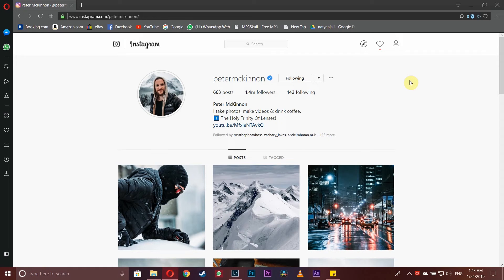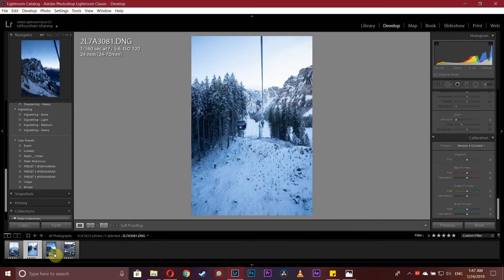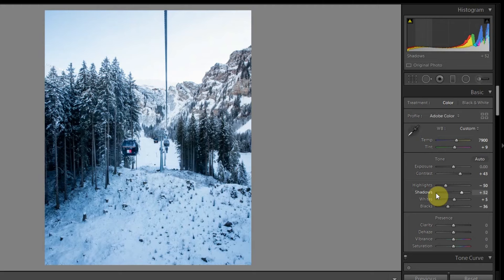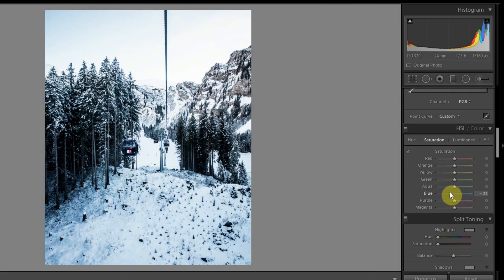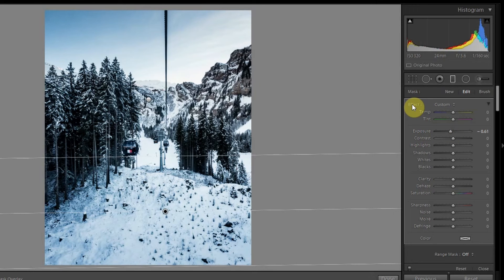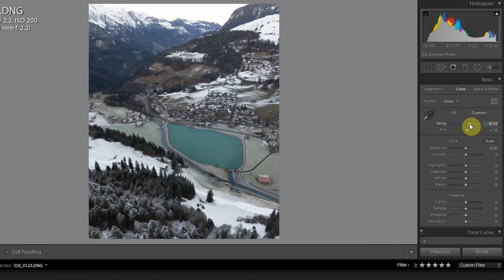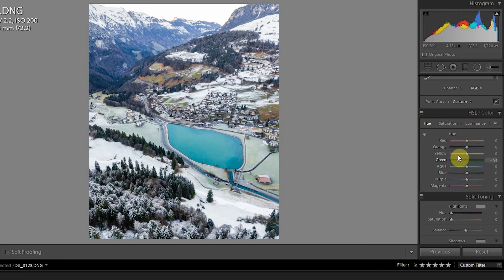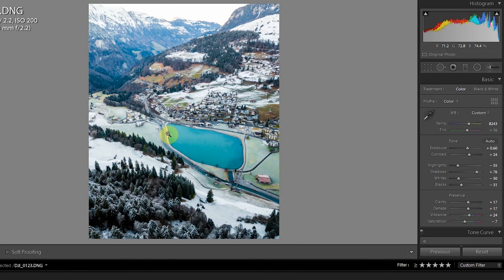How to Edit your photos like Peter McKinnon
In this video I take your through lightroom and how to replicate the editing style of Instagram famous photographer Peter McKinnon and how to achieve photos like him.
The biggest obstacle we face here is to shoot like him as we all know he shoots in exotic locations with stunning colors. Despite all of this we can still try to get close to his looks. Watch the complete video to know how !

►IF YOU WANT TO LEARN MORE ABOUT LIGHTROOM FROM SCRATCH